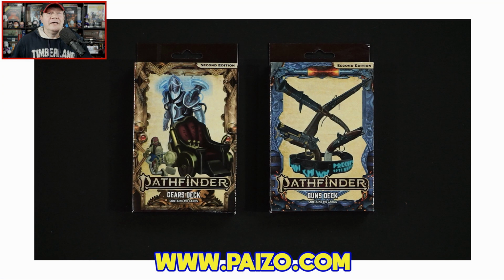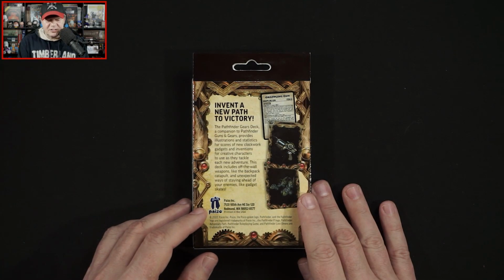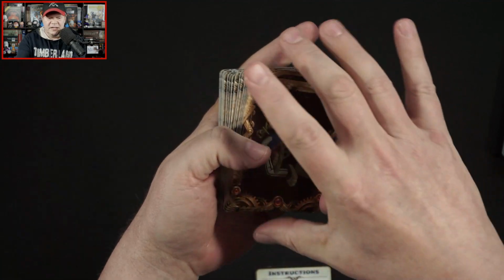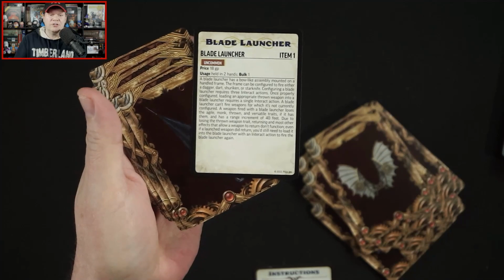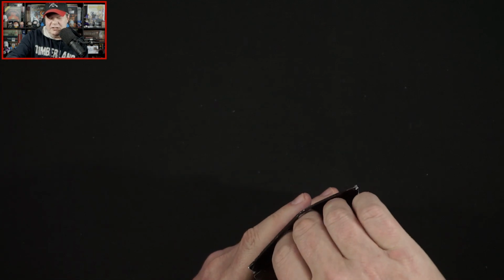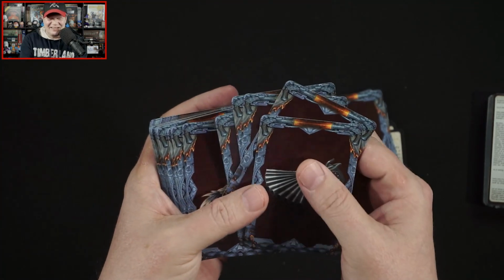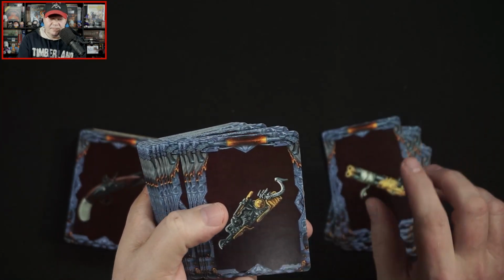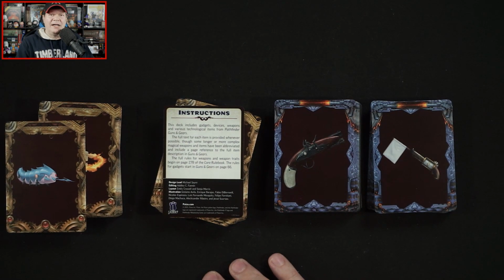Pathfinder Gears and Guns Decks | Unboxings and First Looks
Jeff takes a first look at both the Pathfinder Gears Deck and the Pathfinder Guns Deck from Paizo Inc. The decks present much of the equipment found in the Guns & Gears supplement. Each deck contains 110 cards and carries an MSRP of $22.99.

Do you enjoy The Gaming Gang videos and website? Then how about buying Jeff a cup of coffee

0:00 Introduction
2:32 Diving into the Pathfinder Gears Deck
8:06 Peeking at the Pathfinder Guns Deck
17:56 Wrapping up